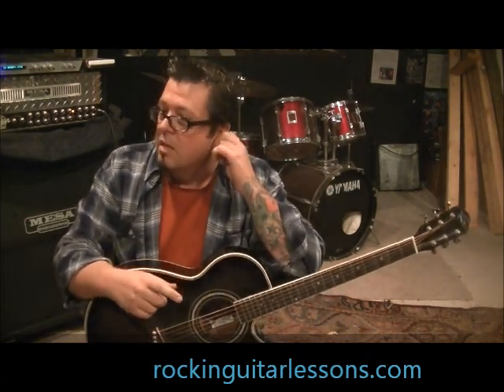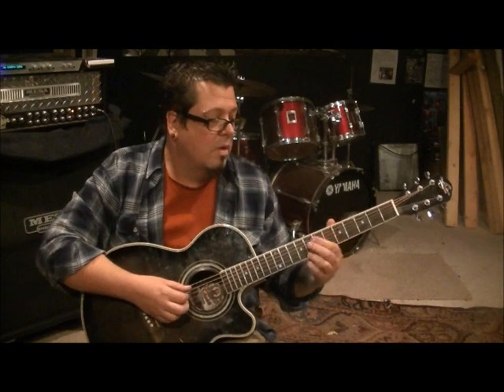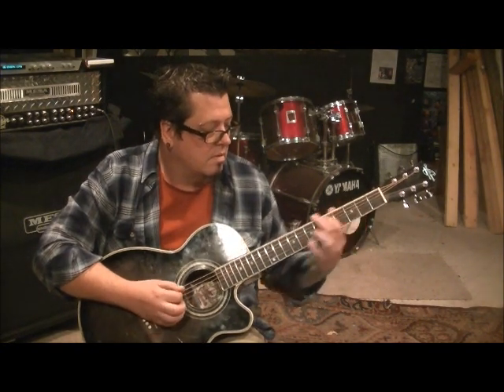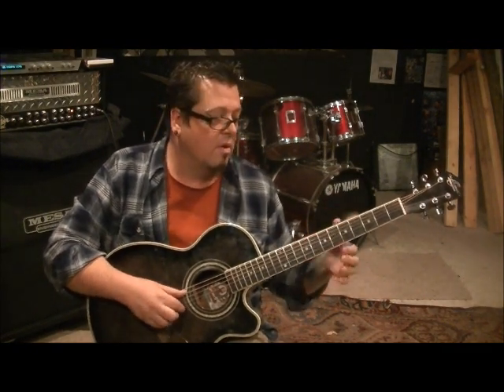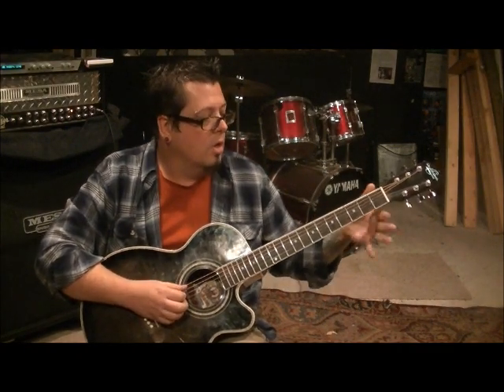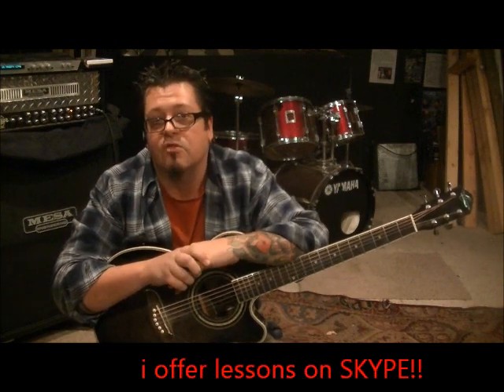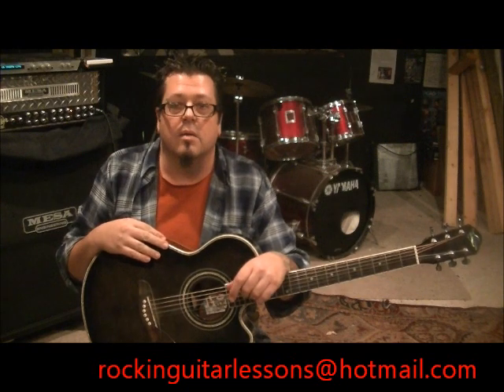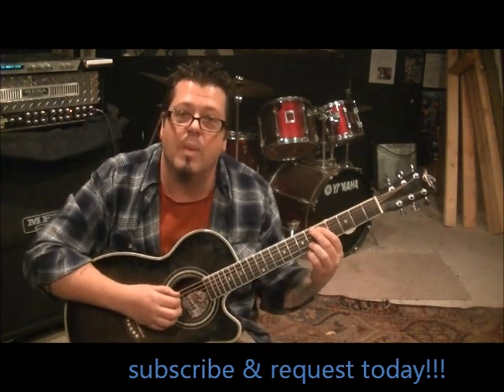How to play Roulette by System Of A Down on guitar by Mike Gross - Tutorial